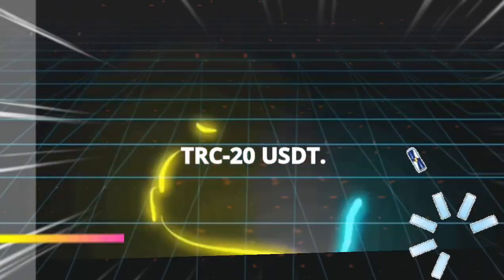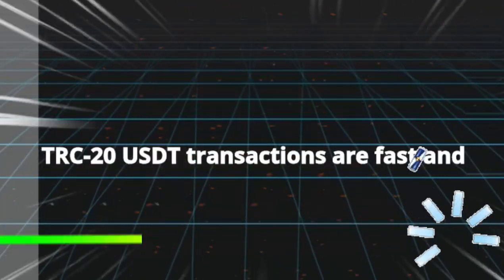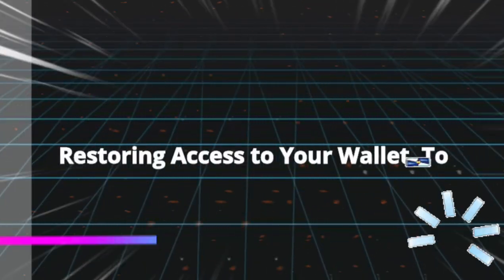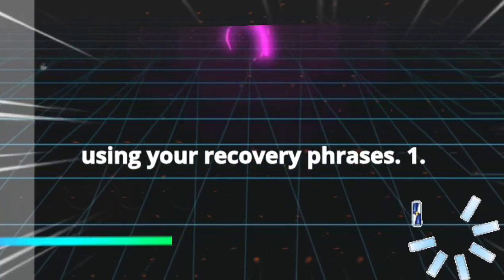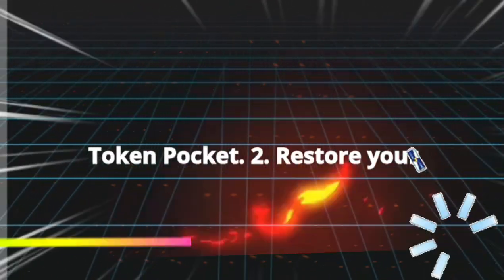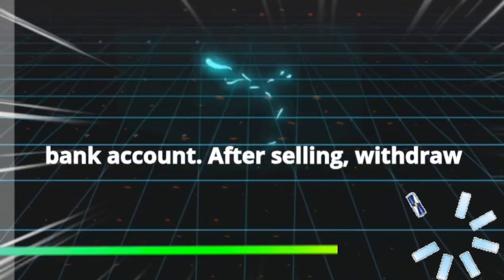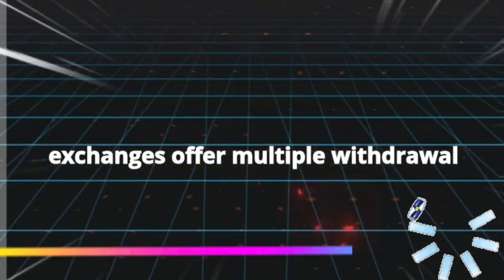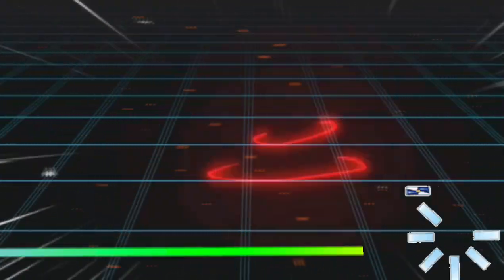How to Monetize TRC20 USDT Using Recovery Phrases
Topic
"Learn how to monetize your TRC20 USDT using recovery phrases! In this video, we'll guide you through the step-by-step process of securely accessing and monetizing your TRC20 USDT funds. Understand the importance of recovery phrases and how to use them effectively."

1.
2.
3.
4.
5.
6.
7.
8.
9.
10.